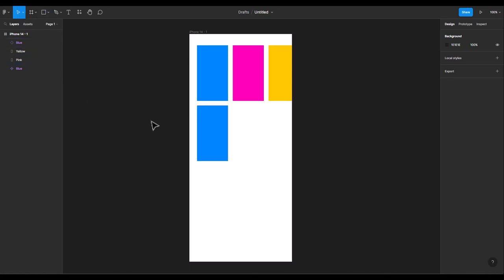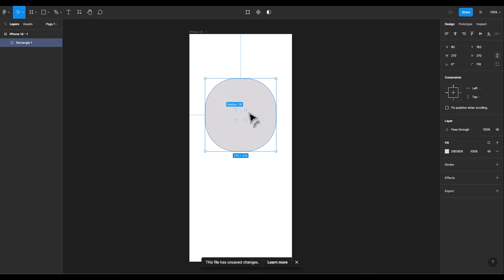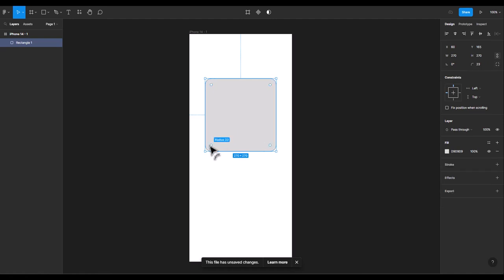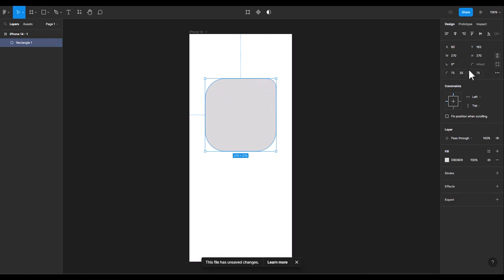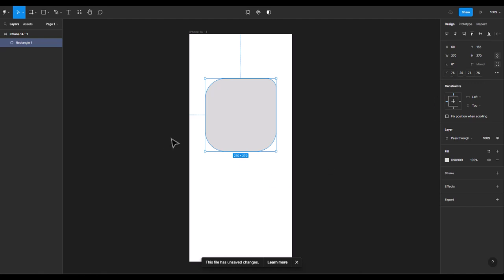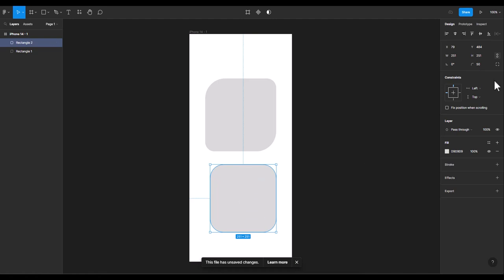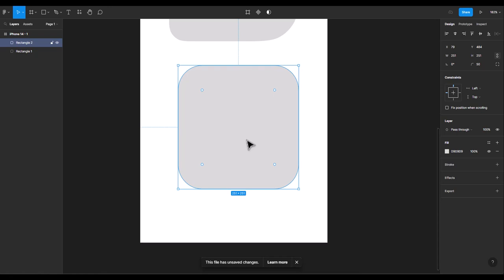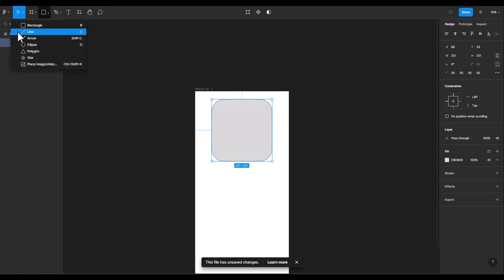Working with shapes in figma 1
🔷 Mastering Shapes in Figma – The Ultimate Guide to UI/UX Design Basics! 🖌️

Shapes are the building blocks of all great UI/UX designs. Whether you’re crafting wireframes, designing buttons, creating icons, or laying out entire pages—understanding how to work with shapes in Figma is essential for speed, precision, and creativity.

In this beginner-friendly tutorial, you’ll learn how to use, manipulate, and combine shapes to build clean, modern interfaces in Figma. This video is perfect for anyone starting their design journey or looking to solidify their foundational Figma skills.

🔥 What You’ll Learn in This Video:
✅ How to draw and customize basic shapes in Figma
✅ Tips for using Boolean operations to combine shapes
✅ How to align, distribute, and resize shapes accurately
✅ Creative ways to use shapes in UI components
✅ Best practices for maintaining consistency in design

🛠 Best Tools for Typography & UI Design:
🎨 Figma – Perfect for designing & testing typography
📐 Adobe Illustrator – Advanced text styling & vector design
🖌 Google Fonts – Free high-quality font library
📱 Fontjoy & Typewolf – Tools for font pairing inspiration